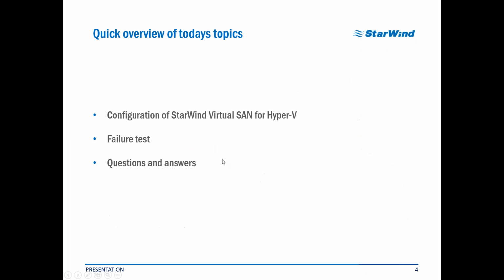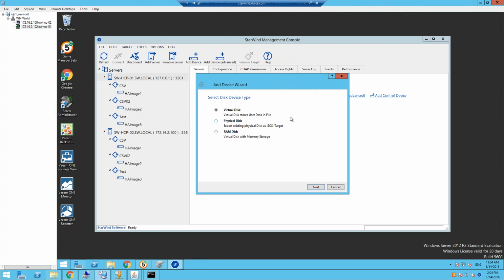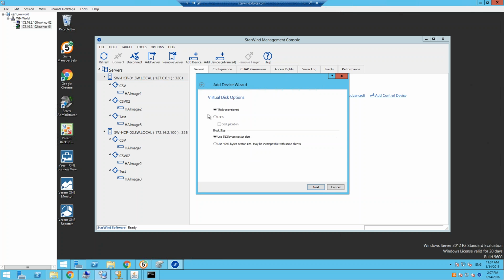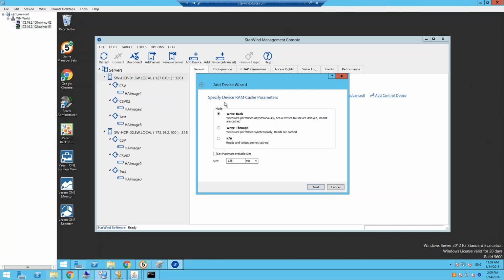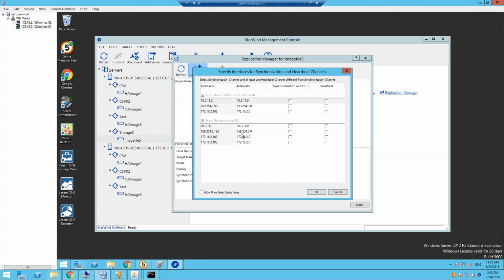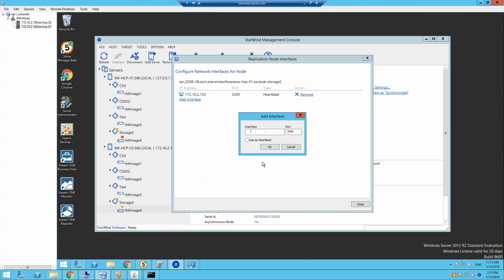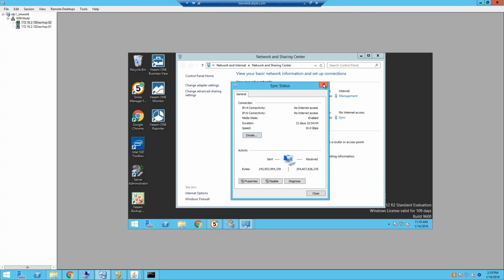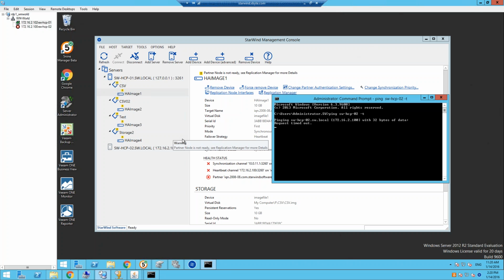Achieve Complete Fault-Tolerance in your Hyper-V Environment with StarWind Virtual SAN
Hyper-V environment can be affected by cluster node failures. As a result, your virtual machines will stop working, downtime occurs and business continuity disrupts if nothing is done to prevent it. StarWind has a way to avoid such troubles and we’re ready to share it. Watch the record of our Tap Room Meeting and learn how to withstand failures in your Hyper-V environment and how to recover if total disaster happened.